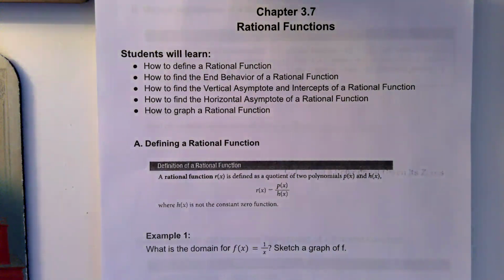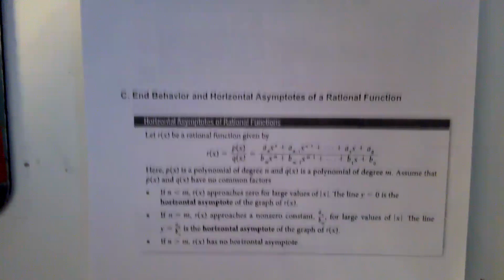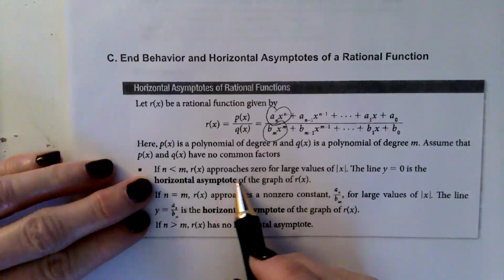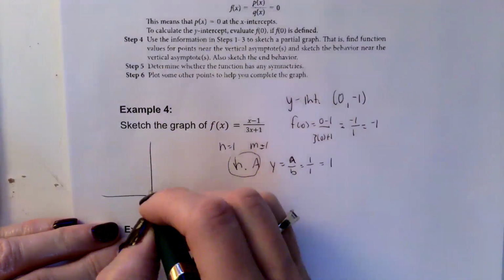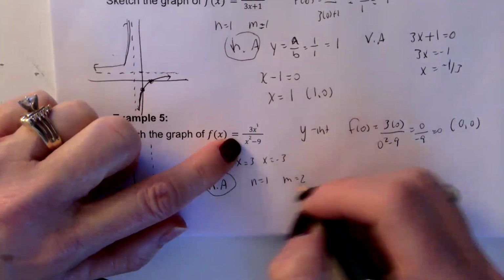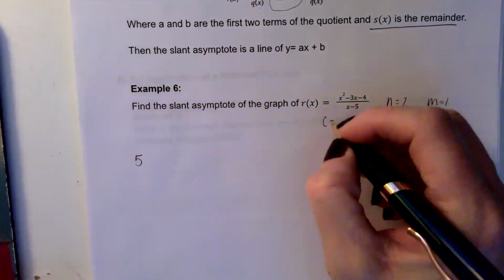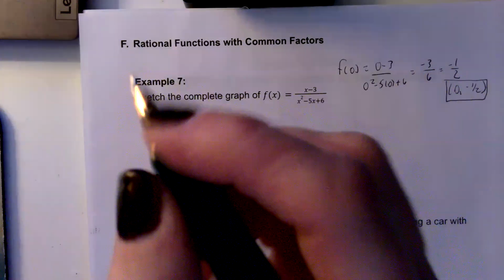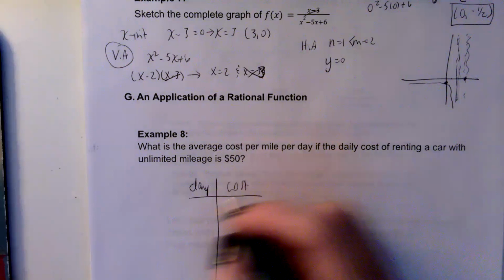math 151 L 3 7